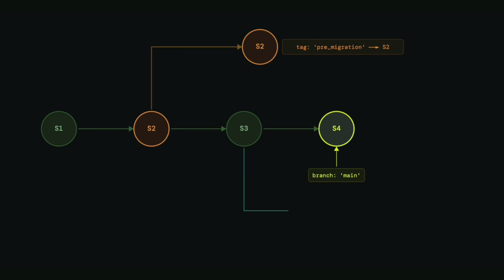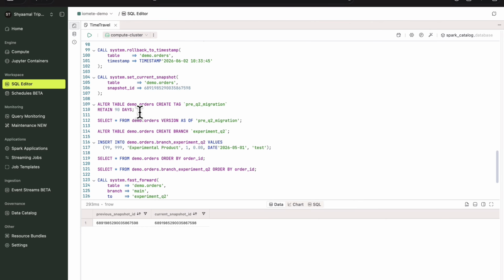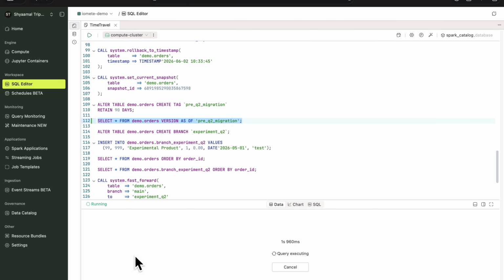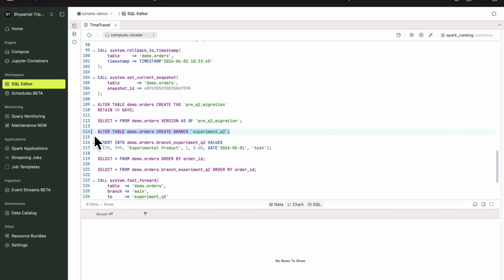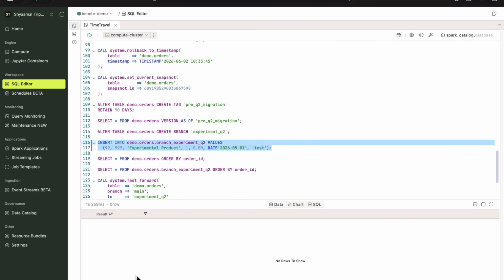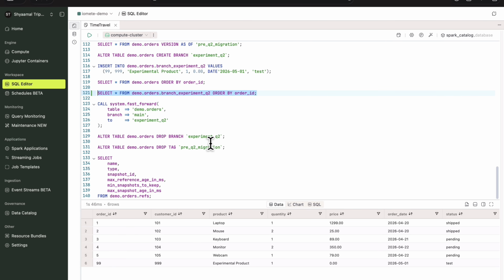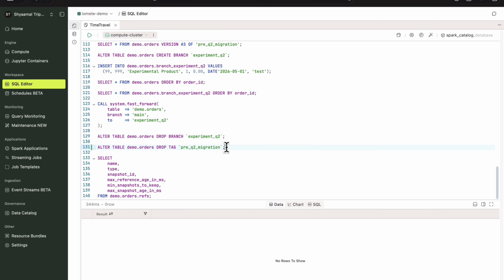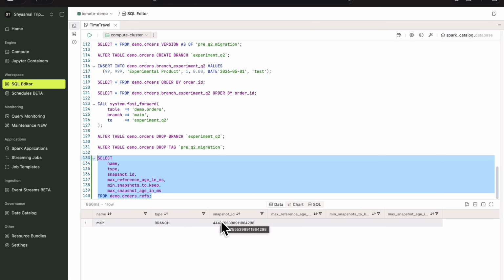Apache Iceberg Branches & Tags: Git for Your Data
Snapshot IDs are 19-digit numbers. Nobody remembers them, nobody puts them in runbooks, and nobody shares them in Slack expecting anyone to know what they mean. Tags and branches fix that.

This is Part 3 of the Apache Iceberg series. If you know Git, you already know the model: tags are immutable bookmarks, branches are writable lines of development — except here it's your data and your tables. We create a tag to turn a snapshot into a human-readable name that survives expiration, then create a branch to run an experiment on a copy of the table without touching production data at all.

The result: Iceberg stops being just a reliable storage format and starts working like a proper version-controlled system for your data.

⏱️ Chapters
00:00  Why snapshot IDs don't scale — and what tags/branches solve
00:20  The mental model: tags = immutable, branches = writable
01:15  Create a tag (human-readable, protected from expiration)
01:42  Time travel by tag name — a query that reads like a sentence
02:00  Create a branch pointing at the same snapshot as main
02:24  Write to the branch (main stays untouched)
02:55  Read main vs read branch — the experiment is isolated
03:16  Promote with fast-forward (pointer change, no data copied)
03:40  Clean up branches and tags
04:02  The refs table — see only active references
04:23  Recap: names for snapshots, safe space for data

- Tags: immutable named pointers that protect a snapshot from expiration for as long as the tag exists
- Branches: mutable named pointers you can insert, update, and delete on — with main completely untouched
- Time-traveling by a readable name (e.g. pre-Q2-migration) instead of a 19-digit ID
- How branch writes stay isolated until you decide to promote or drop
- Fast-forward promotion — moving main's pointer forward with no rewrite and no data copy
- Reading the refs table to confirm only active references remain after cleanup

Note: branch writes in this video use Spark rather than the SQL editor directly — but the concept is what matters.